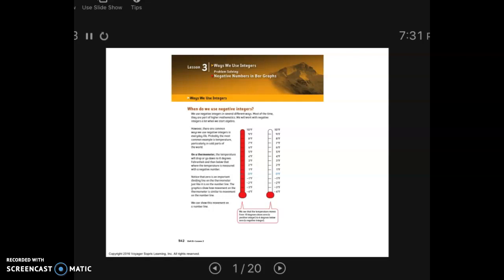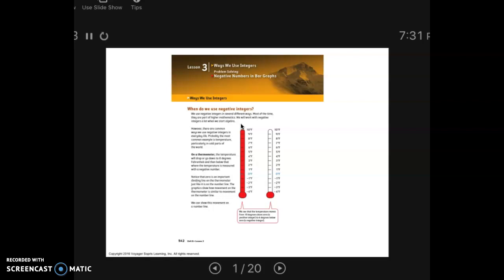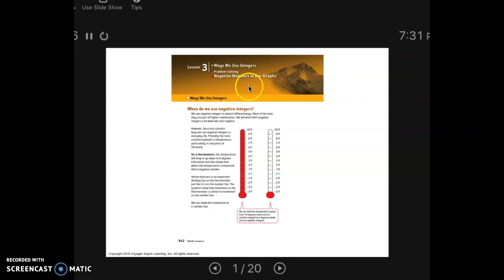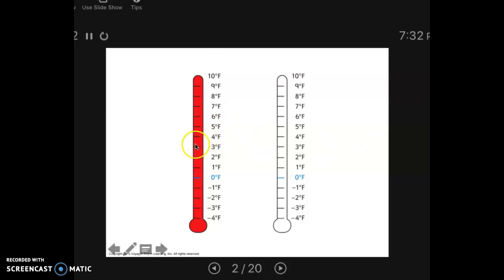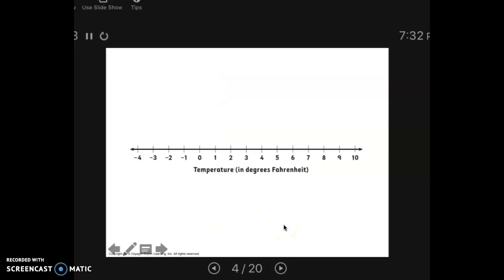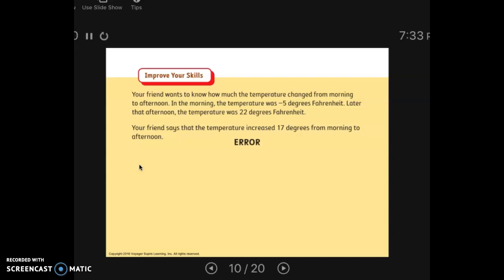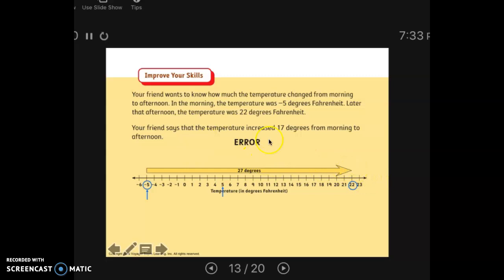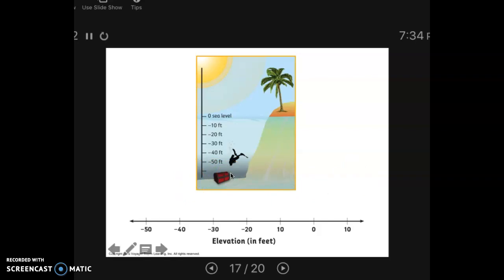Unit 8 Lesson 3 - How we use negative integers in real life